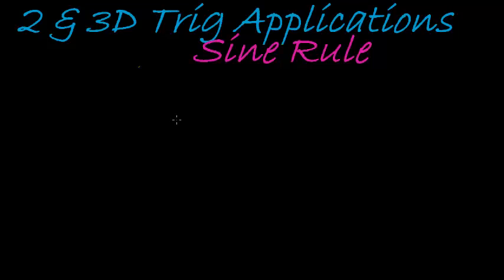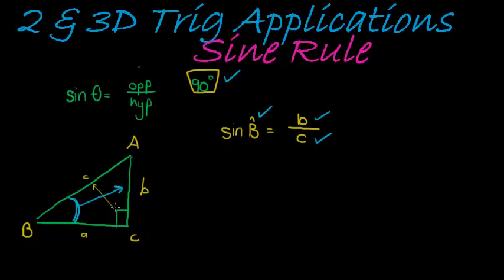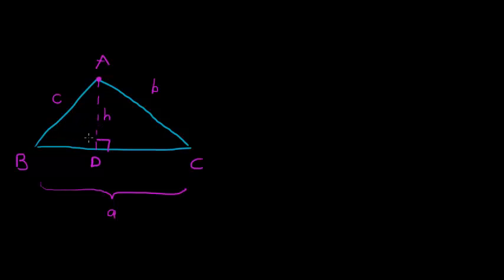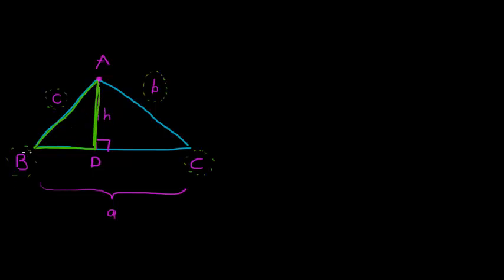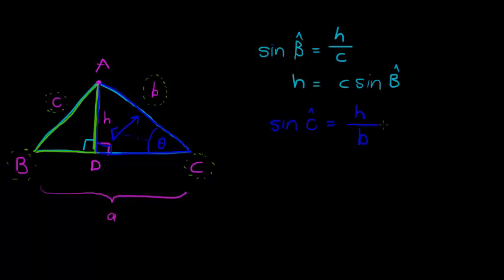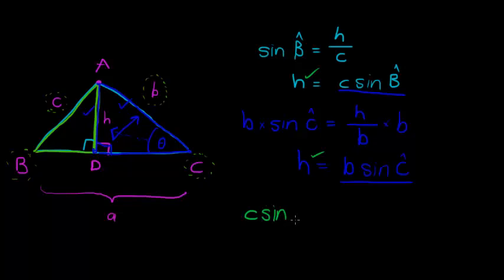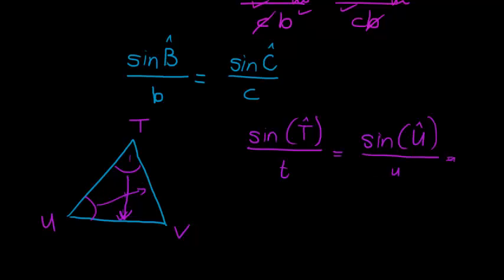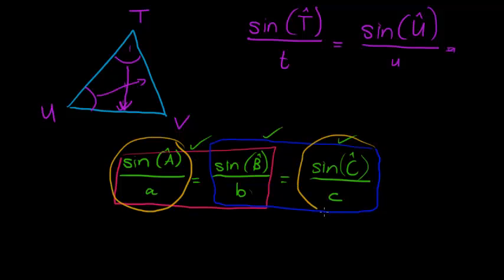2n3D Trigonometric Applications Sine Rule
Proving and applying the sine rule